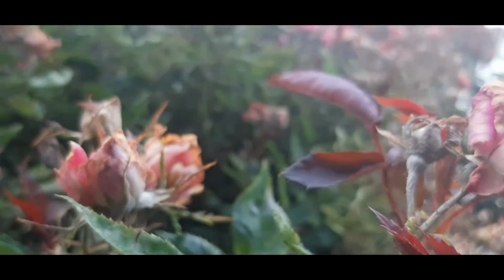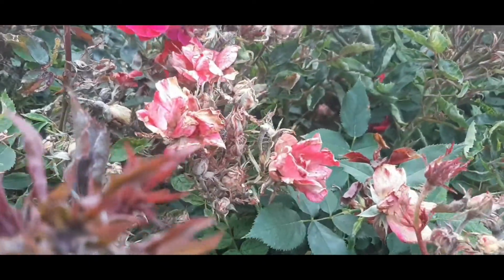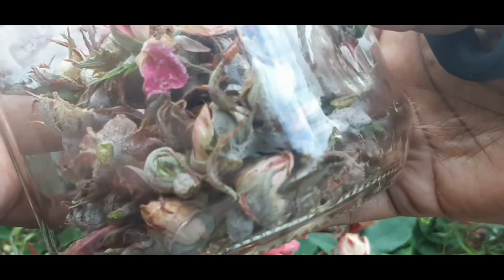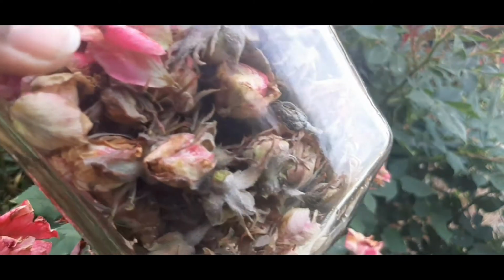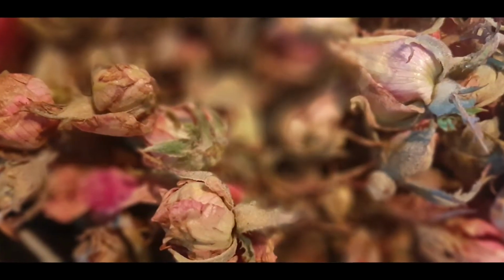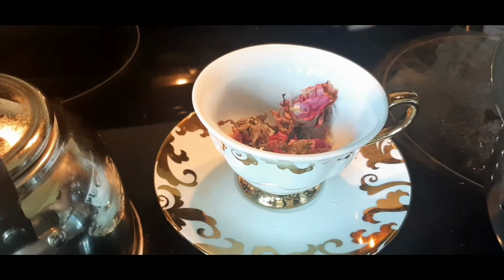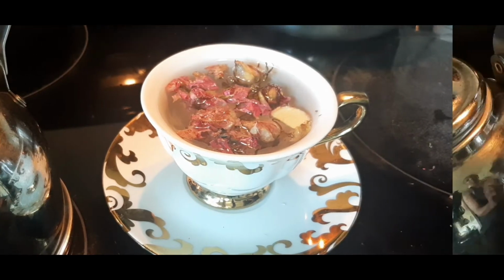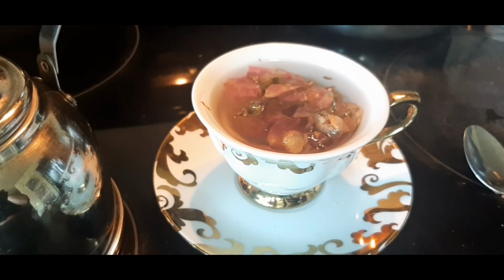Ginger Rose Tea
Drinking rose petals in tea may have originated in China. Rose tea is an important part of Traditional Chinese Medicine (TCM), where it is used to regulate qi, or life energy. TCM considers rose tea a potential remedy for:

Stomach and digestive problems

Fatigue and improving sleep

Irritability and mood swings

 Menstrual cramps and menopausal symptoms